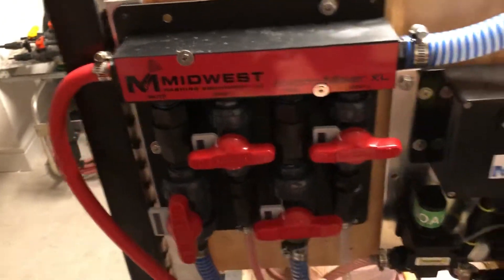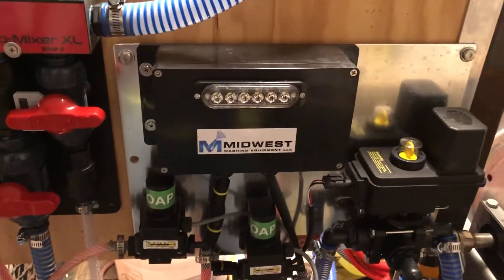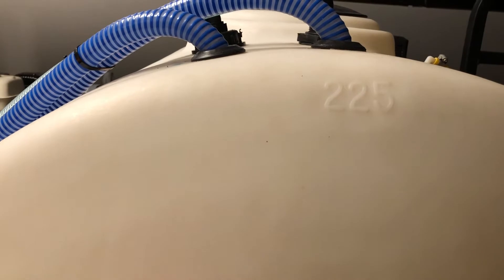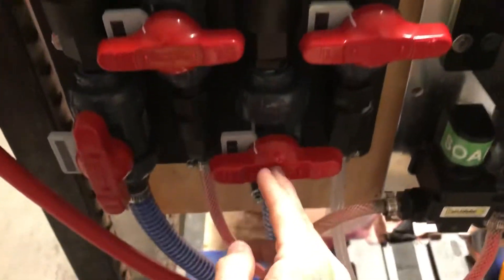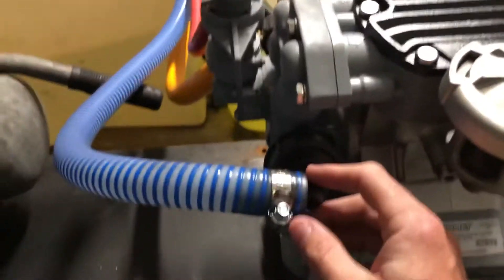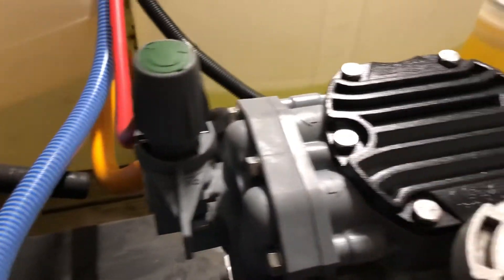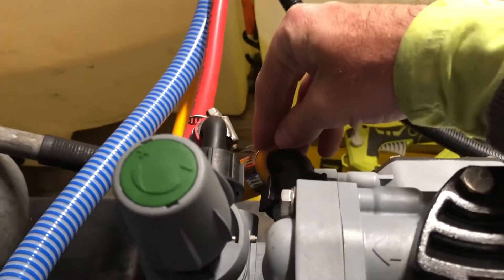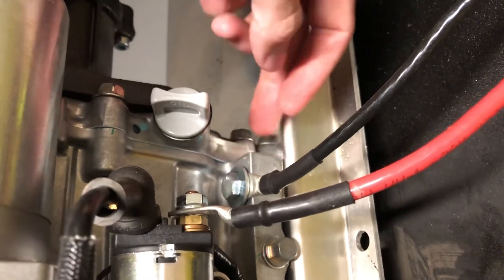How to Plumb a Comet P40 gas softwash system.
In this video we go over how to plumb a Comet P40 gas softwash system with a proportioner and remote shut off setup from Midwest Washing Equipment.